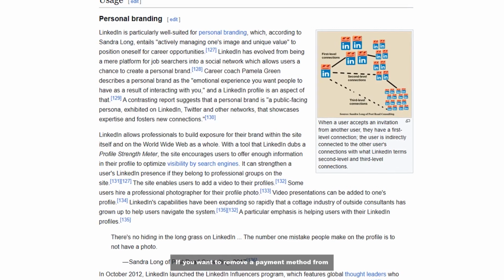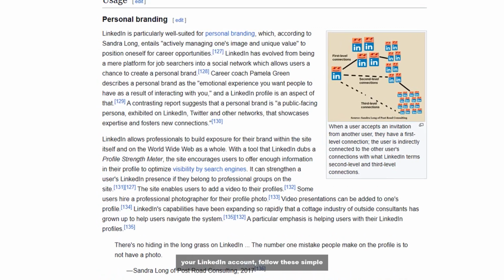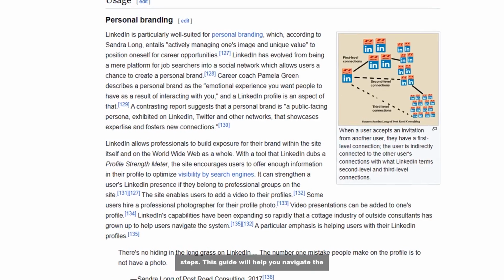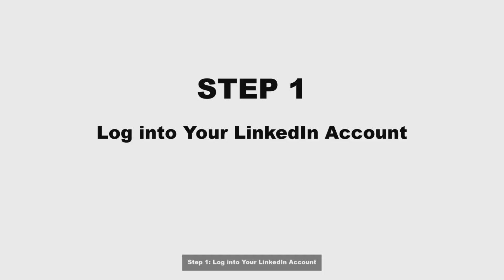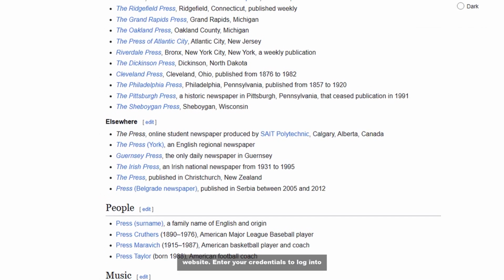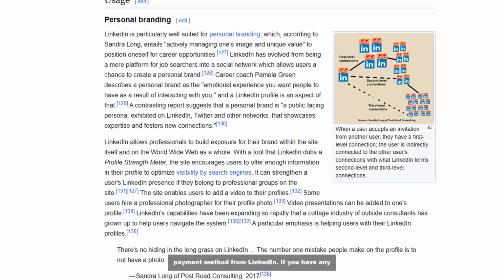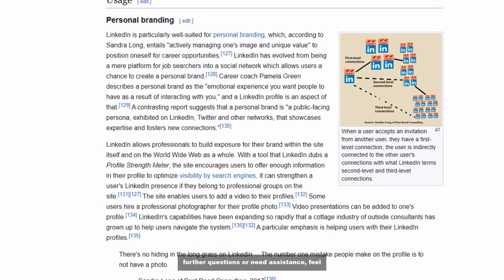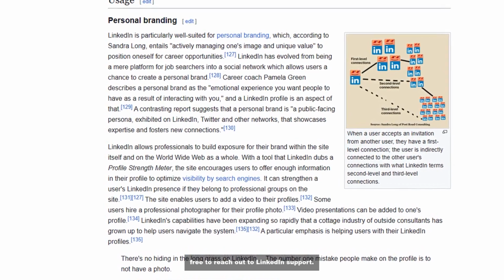How To Remove Payment Method From LinkedIn 2025 (2026)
In this video, we will guide you on how to remove payment method from LinkedIn 2025. If you're looking to update your billing information or simply want to delete your payment details, this tutorial covers all the steps you need.